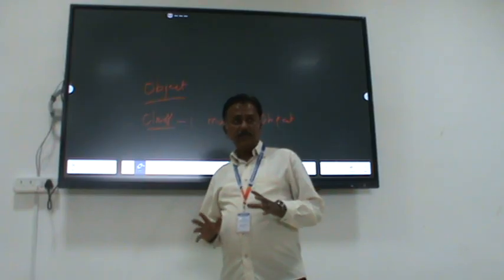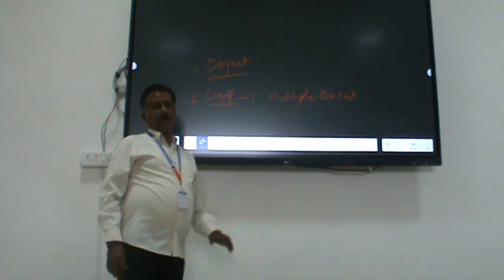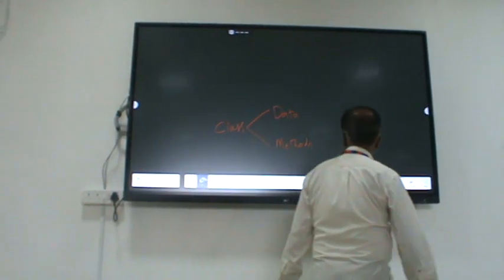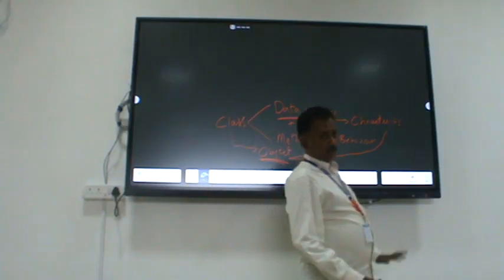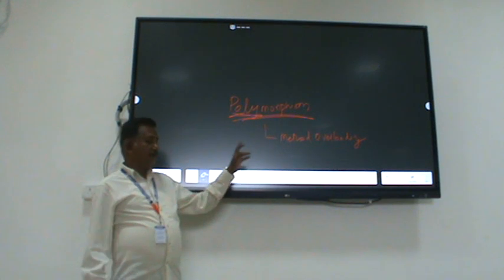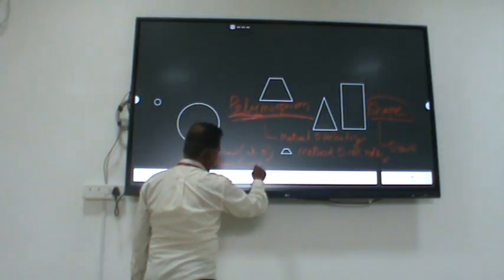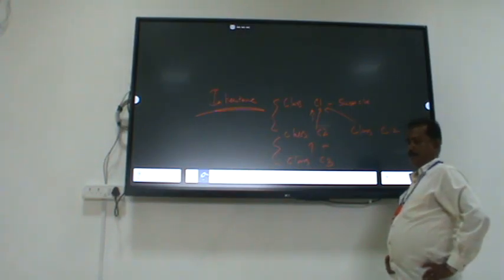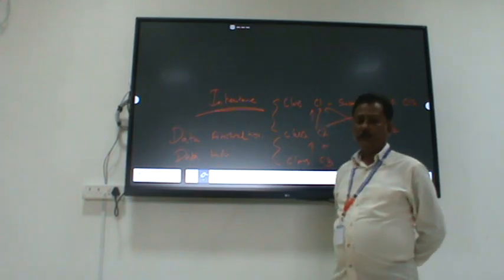OOP Presentation - Test